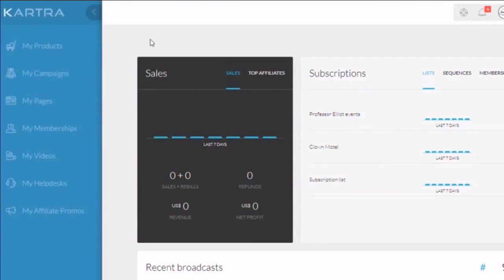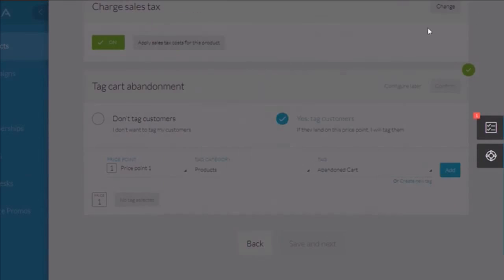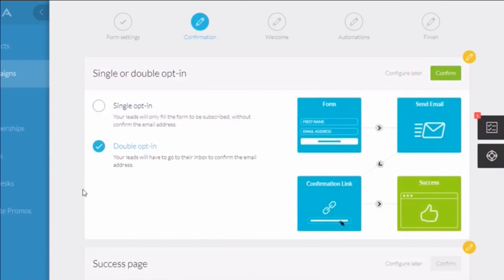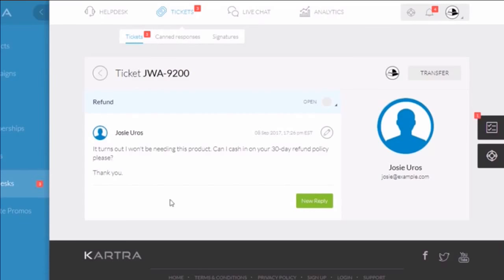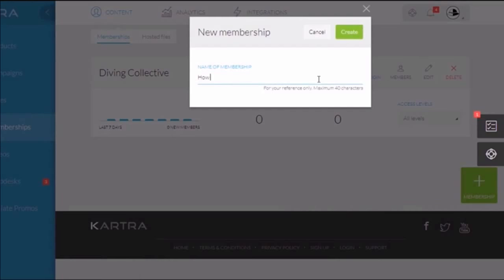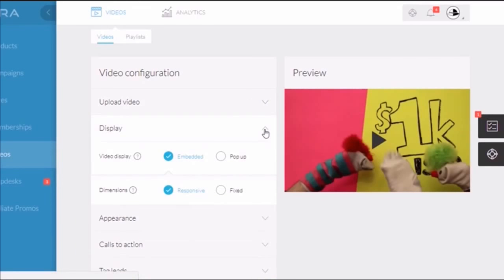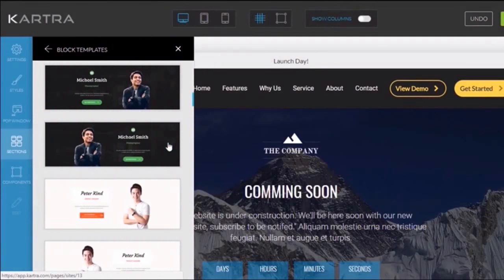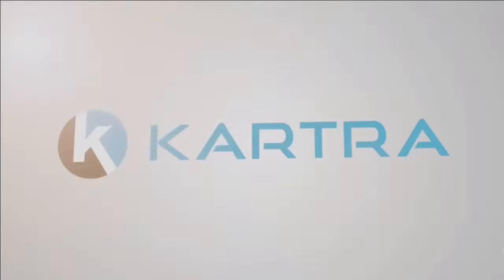Kartra Review + My Bonuses - Watch This Kartra Review Before Buying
This is my Kartra review and the bonuses I will be offering.
What's Kartra?

Kartra is an all-inclusive e-mail marketing, list building, web hosting, business management platform for marketers tied together under a single account for marketers.

This was built for e-commerce entrepreneurs to ease the burden of dealing with many different tools. Everything an e-commerce store owner could possibly need is bundled together in Kartra, complete with analytics.

Add Products:

To begin with, there is a section within Kartra for adding products - you can add details about your product, give it a description, and integrate with popular payment gateways like PayPal, Stripe, and Braintree. You also have the opportunity to create upsells and downsells to other products in your store within Kartra.

Another awesome feature Kartra has is the ability to set up payment options (one time payments, recurring, limited number, recurrent installments) within the product panel. ALSO, you can even set the desired money-back guarantee date range you'd like to have (7-Day, 14-Day, 30-Day, 60-Day, or no refund at all). After setting up all those specifications you can set your desired product page URL and your Thank-You page URL. The checkout page has 4 options, you have the option to have Kartra self-host the checkout page (which will redirect back to your defined Thank-You page after completion), the option for an overlay pop-up window on your site (your ATC button will prompt an overlayed window and customers remain on your site the whole time), the option for an embedded checkout form on your custom checkout page, and finally the option for your own custom design if you have coding experience.

If you have an abandoned cart, Kartra will tag them into a list of cart abandoners for you to follow up with when you wish. Other tags for your customers include lists for people who purchased at a specific price point or specific products they bought - they will be added to that e-mail list accordingly.

There are also automation rules you can setup to make things even more simplified than they already are!

E-mail marketing:

4 options you can utilize in your e-mail marketing efforts to help you get the job done: broadcasts, sequences, forms, and automations.

Broadcasts: send out a single blast or a series of messages to a segment of your e-mail list based on lead behavior.

Sequences: schedule a series of messages if a lead signs up on a form, orders a product, or joins a list.

Forms: you can create opt-in forms for your website that are embeddable onto your page or you can make your form an overlay window. Choose between whether you want single opt-in or double-optin and then set your automated welcome messages. Another cool trick you can do with the forms in Kartra is build a helpdesk - complete with canned responses.

Membership programs:

Create a branded site secure with password protection. Kartra enables you to easily create a branded site with different membership levels and different content and files delegated to each level.

Videos:

Kartra will host your videos for you and enable you to create embedded forms within the videos to capture more leads. If you wish, you can even create a content locker that will cut access to the video unless the user shares the content on social media (which gives you valuable backlinks and potentially more customers).

Tag your viewers by either visiting your video page, watched the video up until a specific point, or executed a call to action. At the end of videos in Kartra, you can choose to have the video just end, loop from the beginning, play another video, or redirect to a URL. Easily get the embed code of published videos to embed your videos all over the internet in Kartra.

Squeeze pages:

Kartra offers built-in templates and an amazing page builder that gives you access to everything you need to build an insane and high converting squeeze page. All the tools you could possibly need are melded into the Kartra system - complete with SEO parameters, tracking, tags, exit pops, and much more.